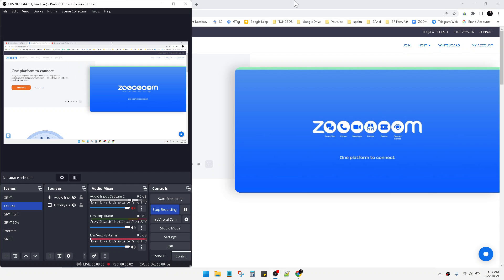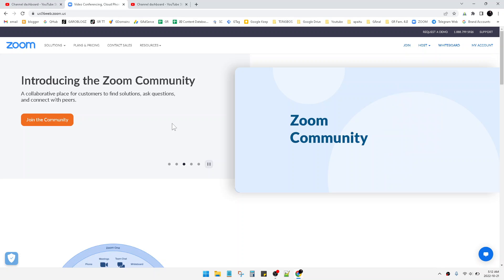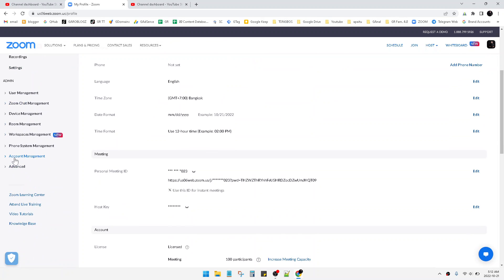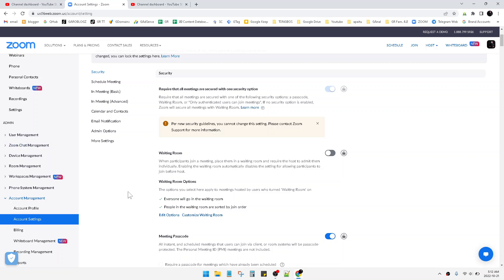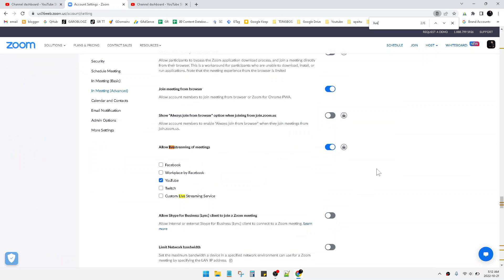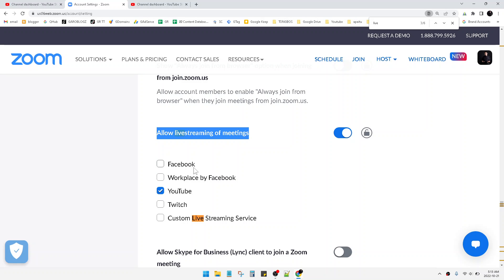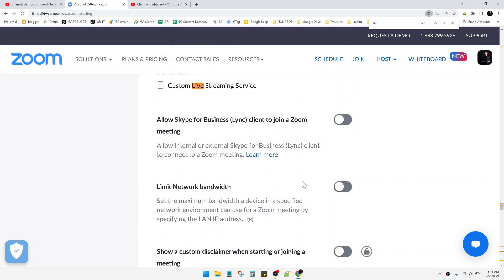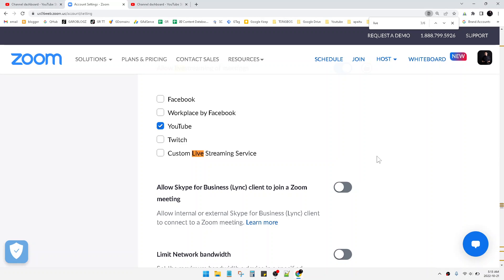Troubleshoot Zoom Live Streaming Issues: How to Enable YouTube Live Streaming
here how to activate the feature of livestream Youtube in your Zoom